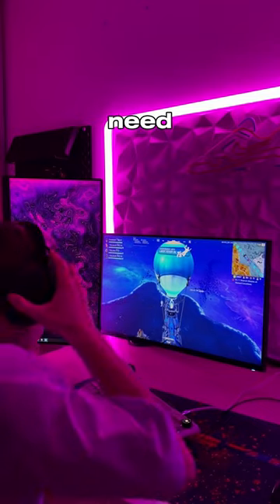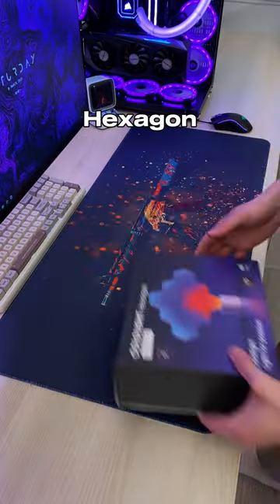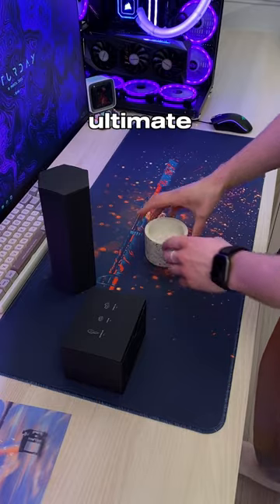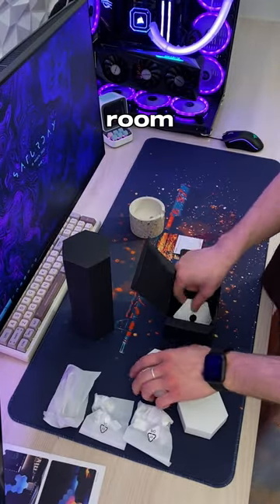Cool tech for your setup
The Cololight Plus Hexagon Light - 9 Pcs (Homekit) is a smart lighting system that consists of nine hexagonal-shaped LED panels that can be arranged and connected in various configurations to create personalized lighting designs. The Cololight Plus system is designed to work with Apple HomeKit, which means it can be integrated into your smart home ecosystem and controlled using Apple devices such as iPhones, iPads, and HomePods.

Each hexagonal panel features multiple individual LED lights that can emit a wide range of colors and customizable lighting effects. With the Cololight app or through HomeKit automation, you can adjust the color, brightness, and animation effects of each panel to suit your preferences and create dynamic lighting displays.

The panels are easy to connect and detach from each other using magnetic edges, allowing you to arrange them in various shapes, such as a honeycomb pattern or a more abstract design. The modular nature of the Cololight Plus system gives you the flexibility to adapt and expand your lighting setup as needed.

With the integration of Apple HomeKit, you can control the Cololight Plus Hexagon Light system using Siri voice commands or the Apple Home app. This enables you to turn the lights on or off, adjust colors and brightness, and include them in your HomeKit scenes and automations for a seamless smart home experience.

The Cololight Plus Hexagon Light - 9 Pcs (Homekit) not only serves as a functional lighting solution but also adds an aesthetic touch to your living space. Whether you want to create ambient lighting, set the mood for a particular occasion, or enhance the visual appeal of a room, the Cololight Plus system offers a versatile and customizable lighting experience.

It's important to note that the specific features, capabilities, and compatibility may vary based on the Cololight Plus model and the firmware version. It's always recommended to refer to the product documentation or the manufacturer's website for precise details and instructions on setting up and using the Cololight Plus Hexagon Light system with HomeKit.